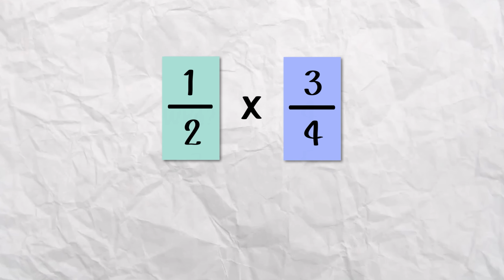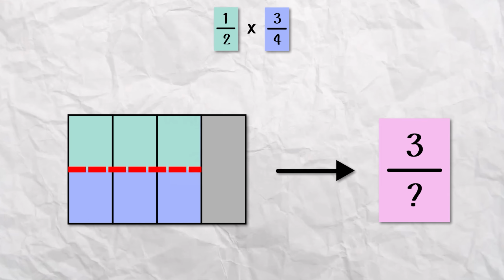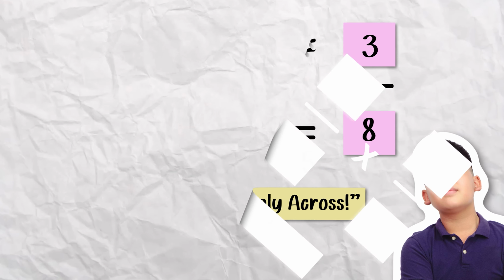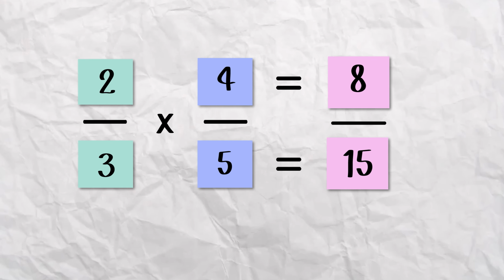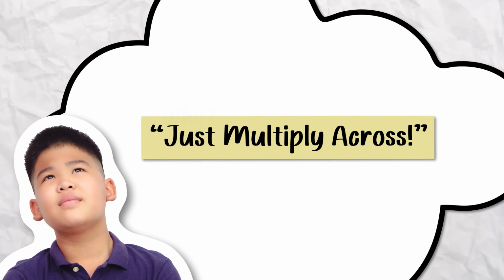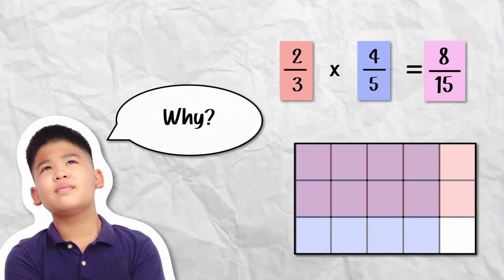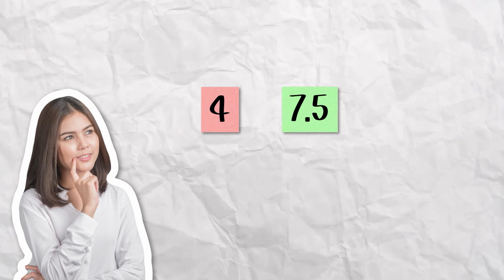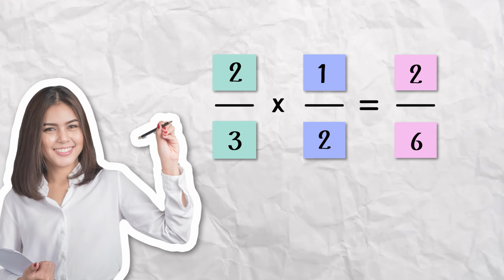Why We Multiply Across (The Rule for Multiplying Fractions)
Trying to remember rules is difficult if you’re never taught the logic behind them. Students are often told to “just multiply across” when multiplying fractions, but only teaching the operation doesn’t explain the logic for why the rule exists in the first place. In this video we’ll go over why we multiply across when multiplying fractions, and why some teaching methods don’t help students understand how it works.

Free stock images provided by Vecteezy.com